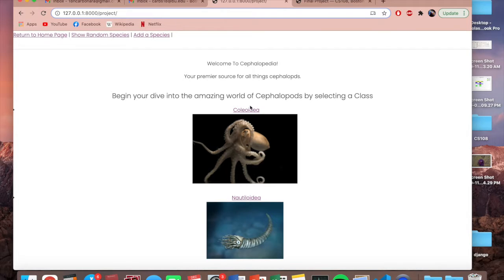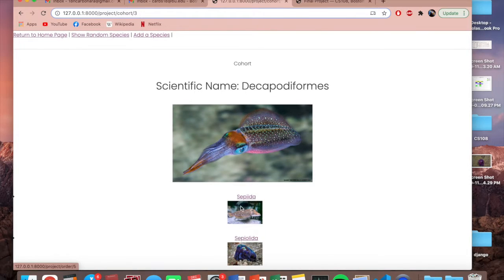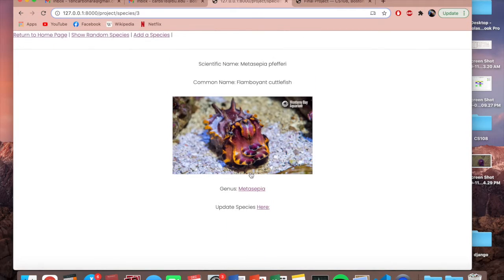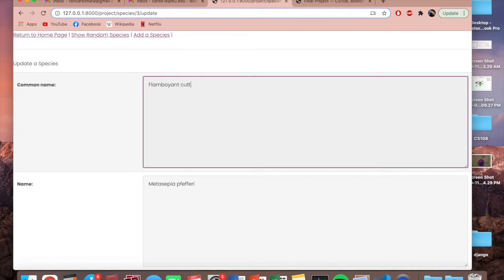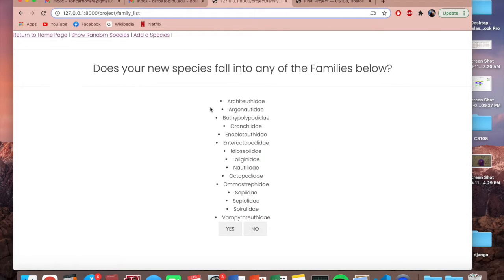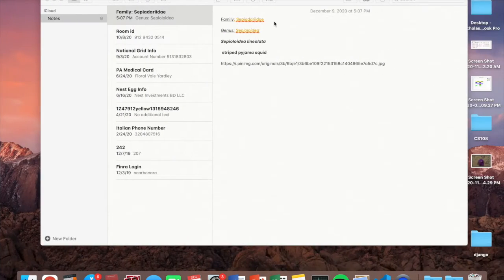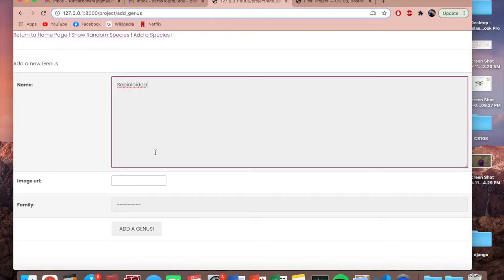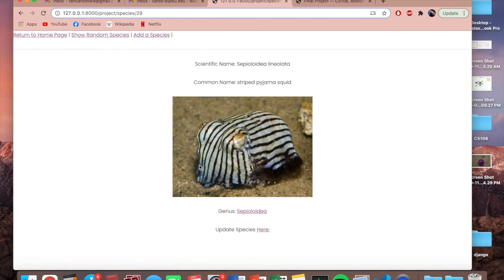Cephalopedia demo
A website demo for CS108